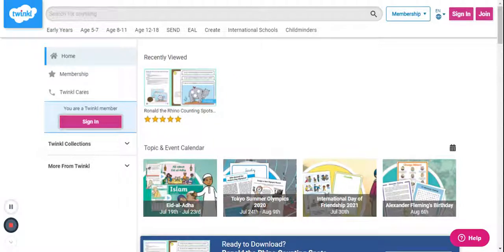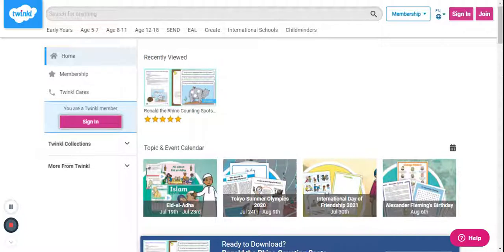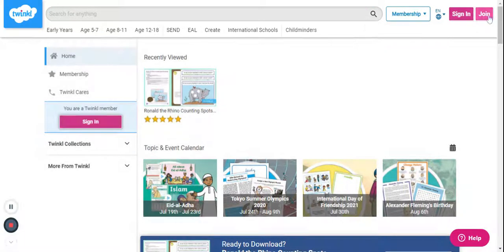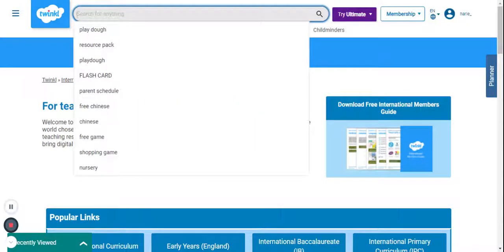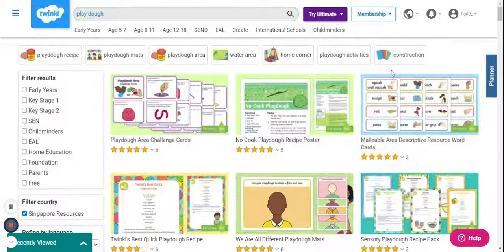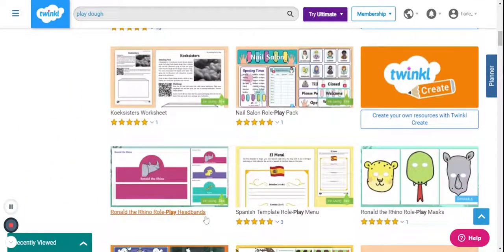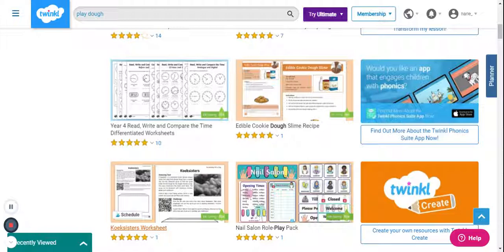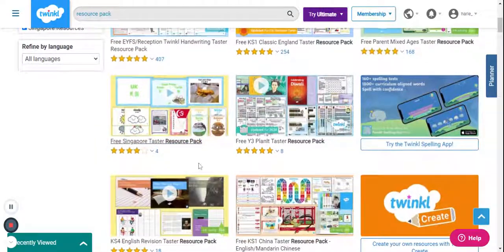Twinkl Education Site: How to get free learning resources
❤ Visit tatertotsco.carrd.co to find out more about our brand and get access to more free content!

Twinkl site is an educational site which offers many learning resources (such as activities, games, worksheets, free and paid printables) for ages from 0 up till 18 years old. You can sign up for a free membership account and start to download free resources that you can utilize for home school and classroom use.

ABOUT TATER TOTS CO.
Our channel is about how Learning Moms can Inspire Tots. We shares topics on toddler, preschooler, kindergarten learning activities, tips for parents and child and inspirational content.

Find out more about our resources!
tatertotsco.carrd.co